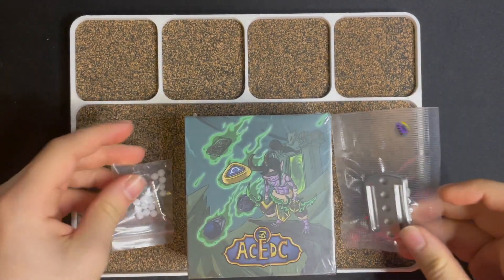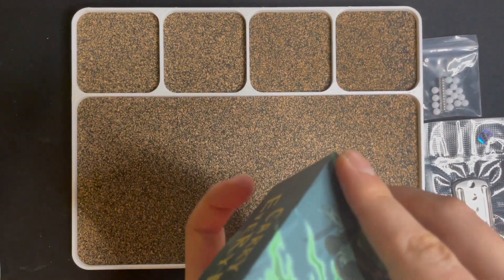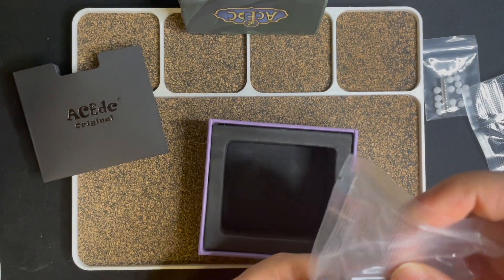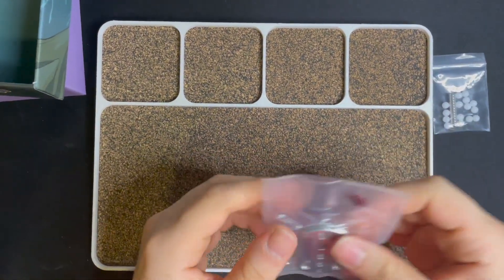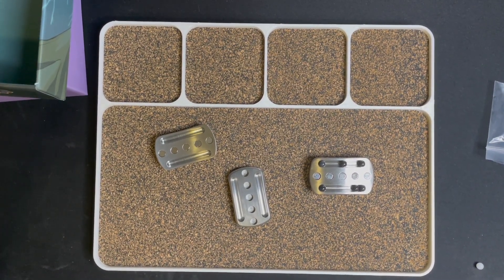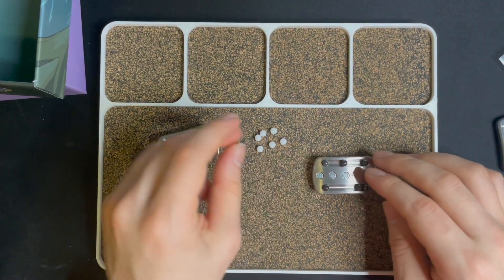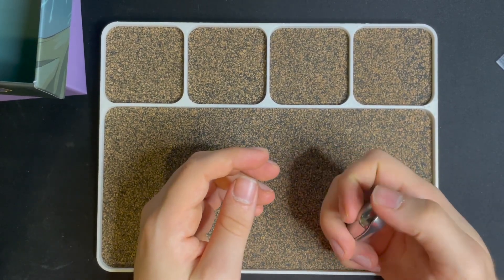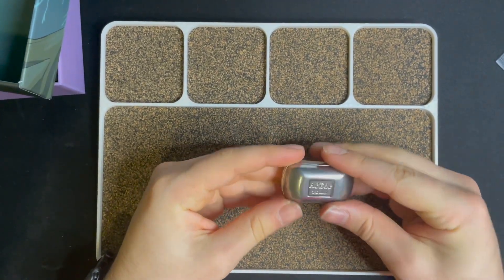Unboxing The Soap Slider By ACEdc In Stainless Steel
In today's video, I unbox The Soup By ACEdc In Stainless Steel and give my thoughts on it.